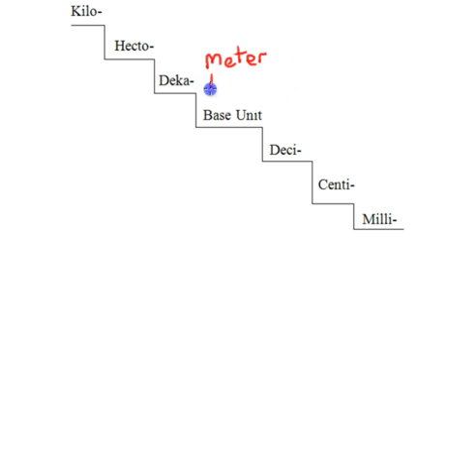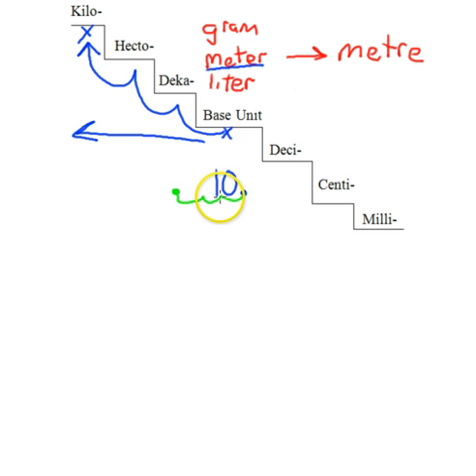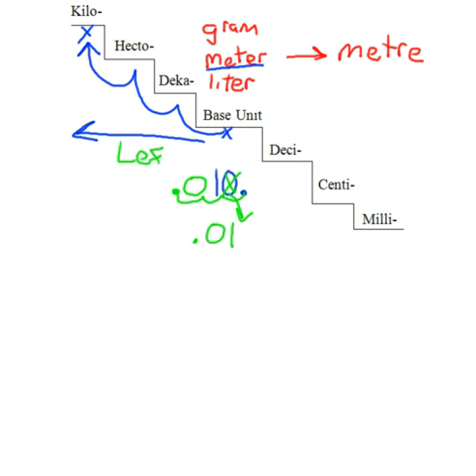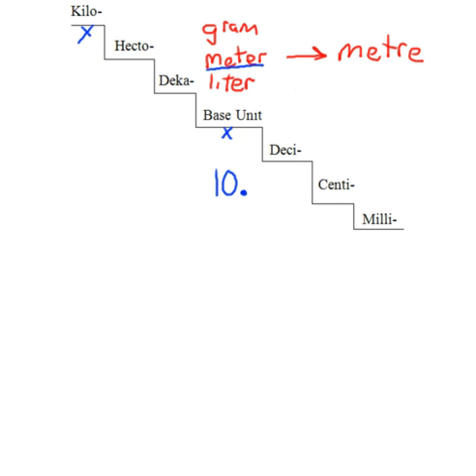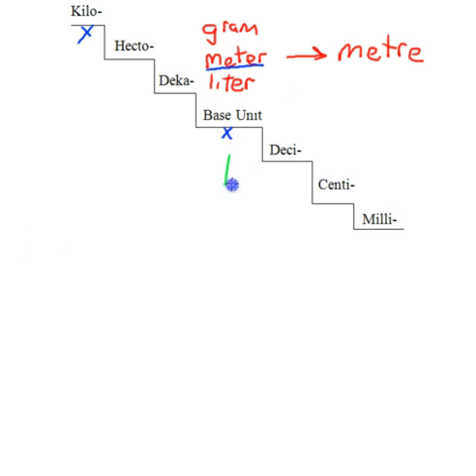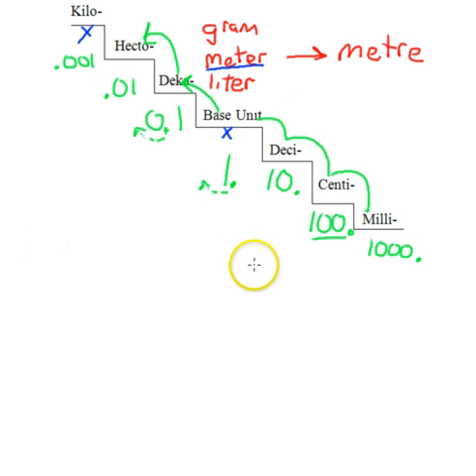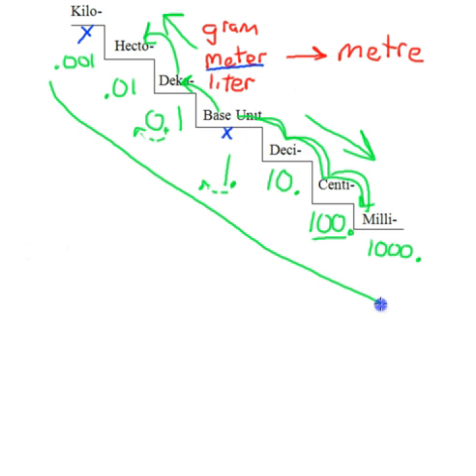Metric Conversions 2012